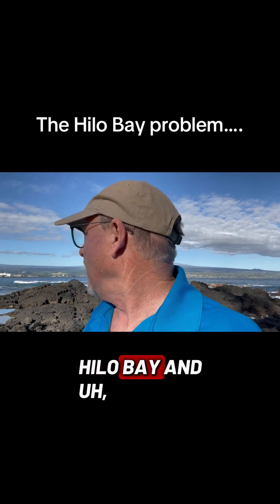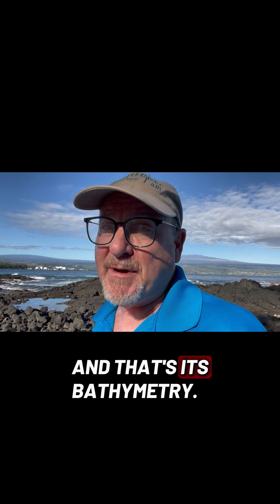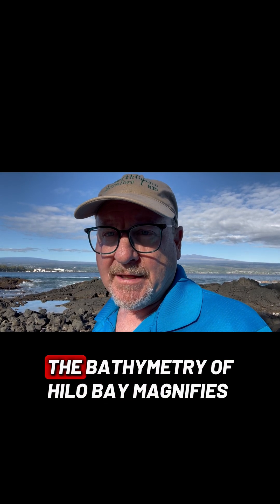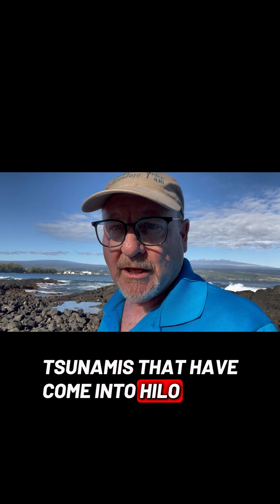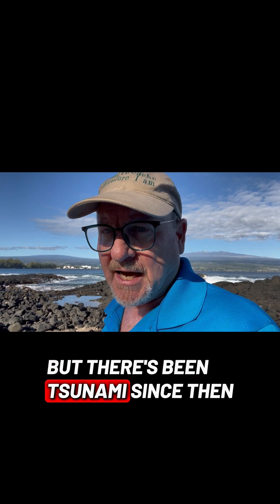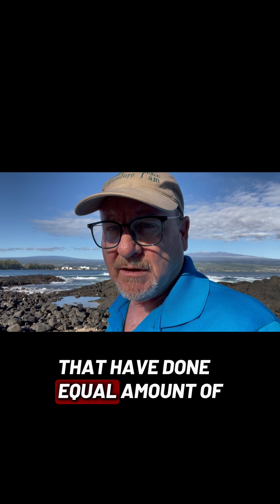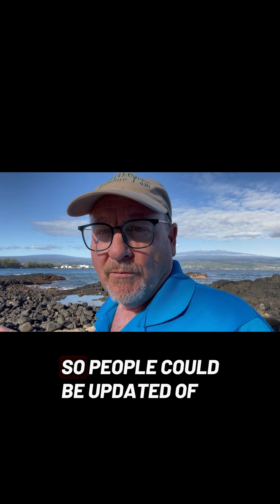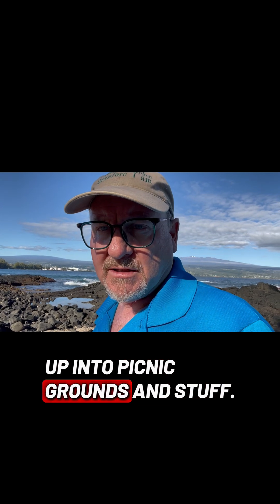The tsunami problem with Hilo Bay, Hawaii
Why does Hilo get devastated by tsunamis - it has something to do with the bay!